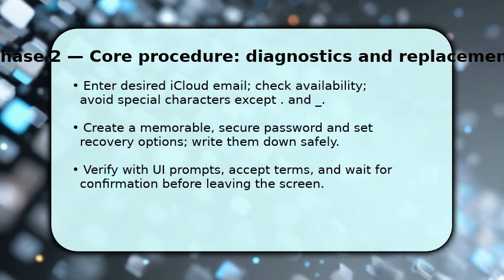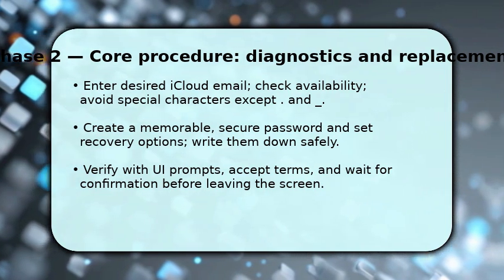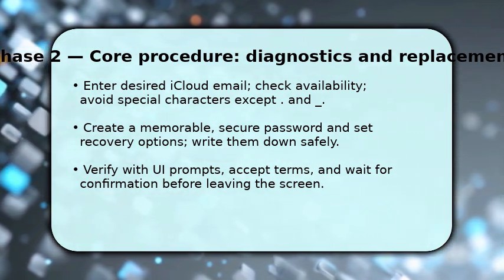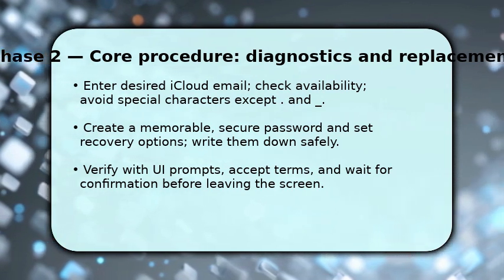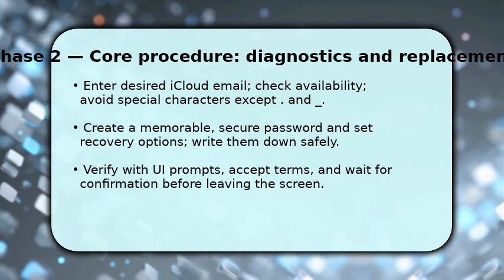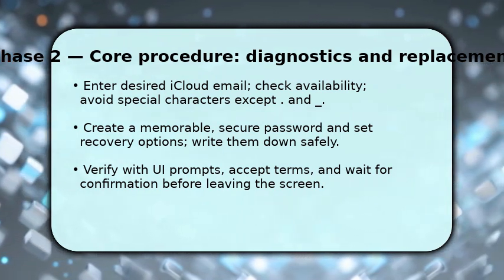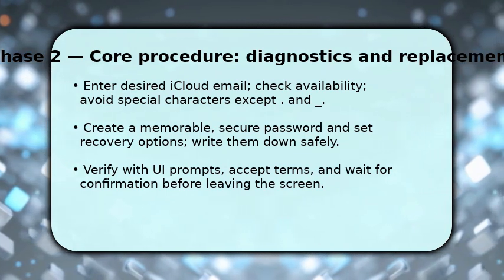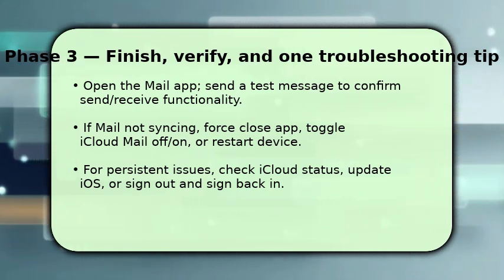How to Create Icloud Mail Id (easy Method)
This video guide walks you through setting up an account, downloading and installing Apple' extranet software if necessary, signing in with your email or phone number, customizing settings for a personalized experience, and troubleshooting common issues along the way.